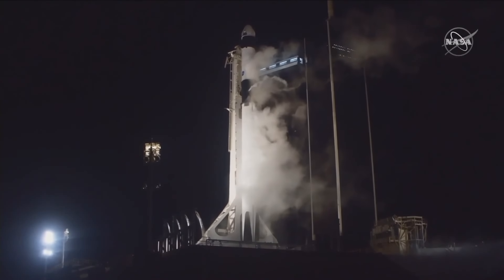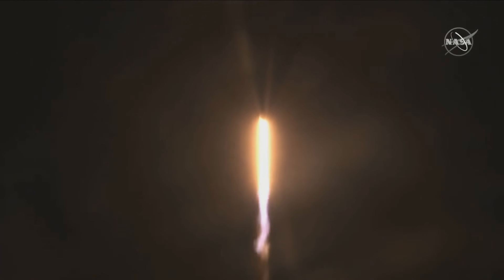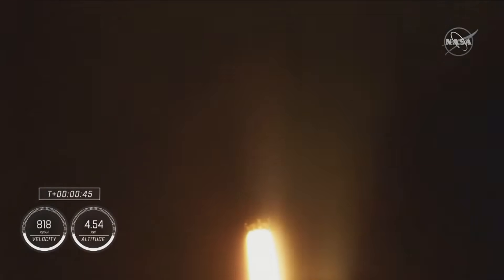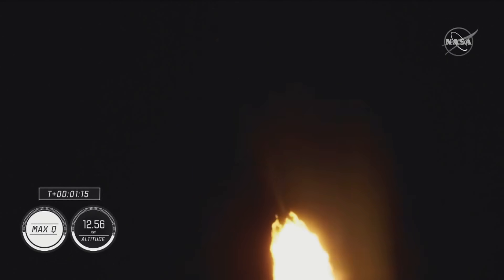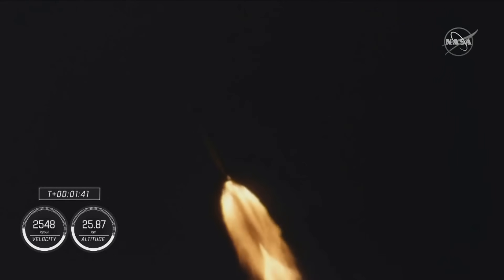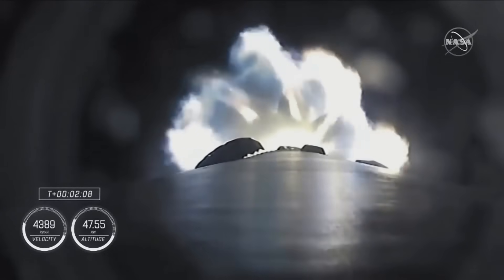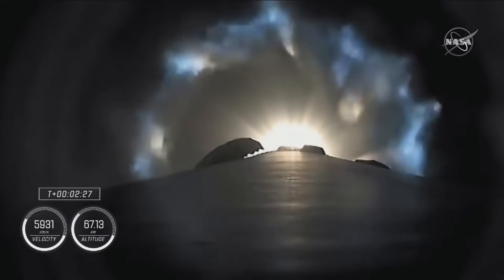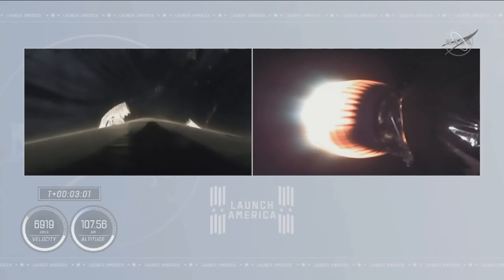米民間宇宙船クルードラゴン、初の運用飛行 野口聡一さんＩＳＳへ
宇宙航空研究開発機構（ＪＡＸＡ）の野口聡一飛行士ら４人を乗せた米国の新型民間宇宙船「クルードラゴン」が日本時間１５日、フロリダ州のケネディ宇宙センターから打ち上げられた。国際宇宙ステーション（ＩＳＳ）に向かう初の運用飛行で、４人は半年ほど滞在する。５月の試験飛行を含め、米航空宇宙局（ＮＡＳＡ）以外の飛行士が乗るのは野口さんが初めて。